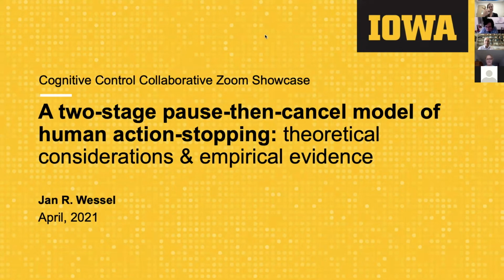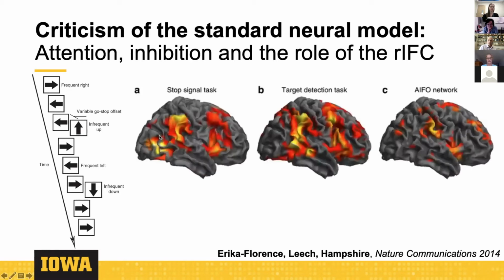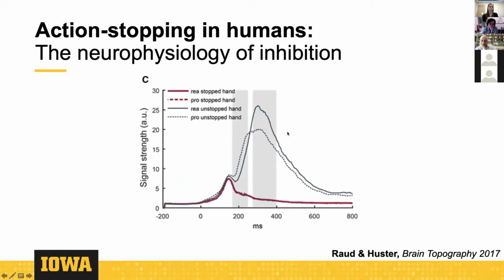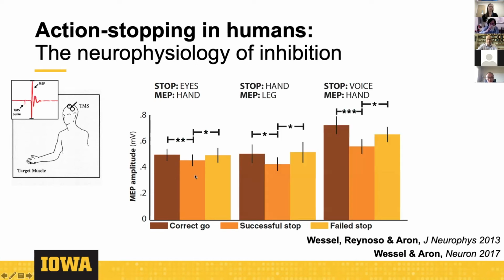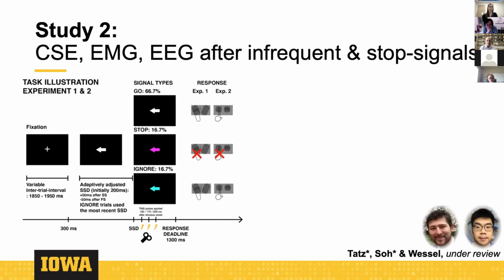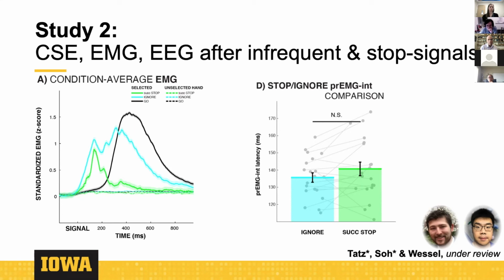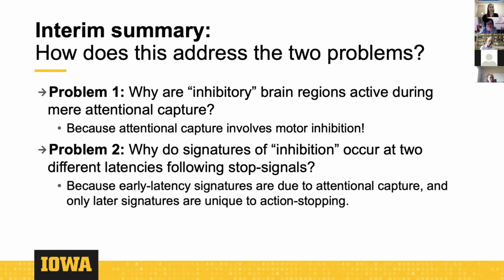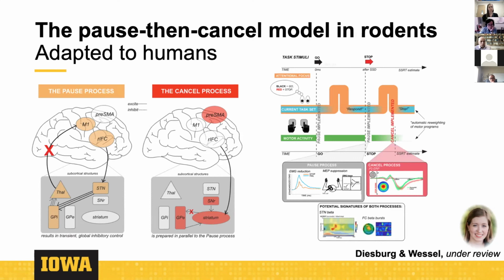CCC Showcase 2021: Jan Wessel - A two-stage pause-then-cancel model of human action stopping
University of Iowa Cognitive Control Collaborative Showcase 2021

Symposium 1: Cortical and subcortical dynamics of cognitive control

Speaker: Jan Wessel - A two-stage pause-then-cancel model of human action stopping

Cognitivecontrol.net